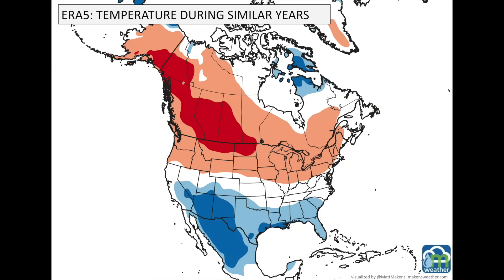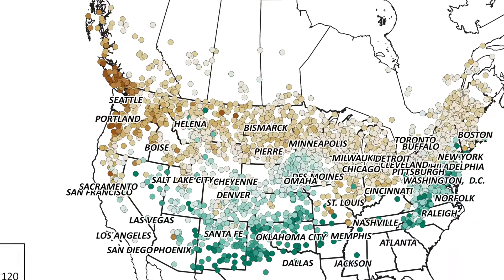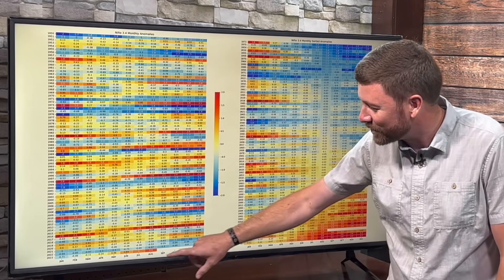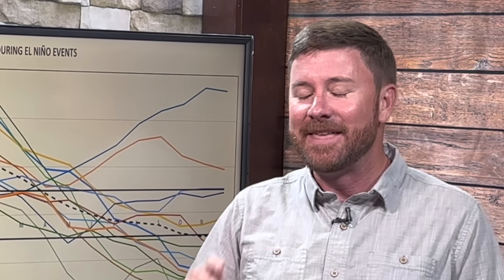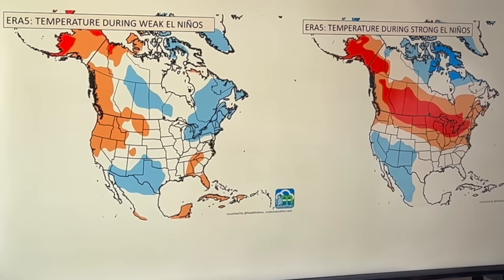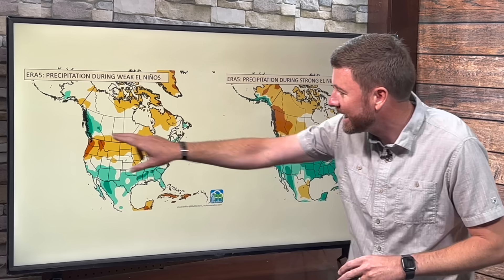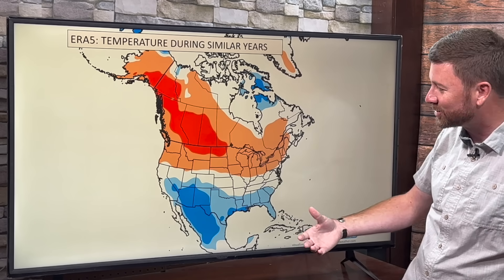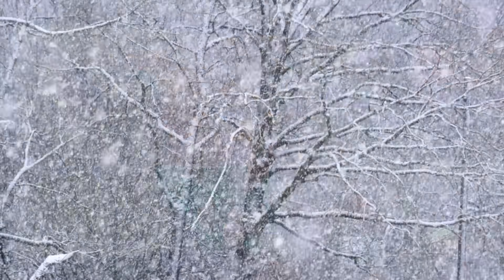Winter with EL NIÑO: SNOW and COLD areas, historically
There's so much discussion about what this winter2023-24 will be in terms of snow and cold weather. I've seen some quality forecasts, I've seen some real head-scratchers. With anything involving criticalthinking, let's apply a historical perspective before we put the "cart ahead of the horse." Weather is a cycle, it cycles, so let's see what past ElNiño events have done to apply toward building a winteroutlook from alaska to canada, across the contiguous unitedstates and into mexico. This video is not an outlook; it is a historical representation of similar El Niño years of the past... NOTICE, I DISCOVERED AN ERROR after the fact in the most similar years snowfall total map shown. The data wasn't scaled properly, so totals on that particular map are too low

0:19 Snowfall from Past elnino Winters
1:02 Latest El Niño Data
2:54 El Niño's Strength Matters
4:28 El Niño
4:57
5:32
6:04